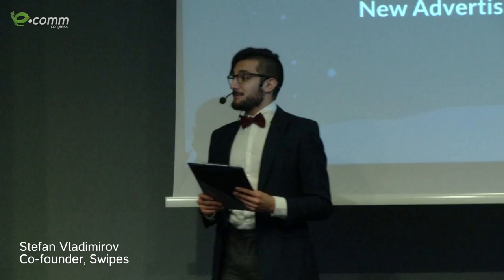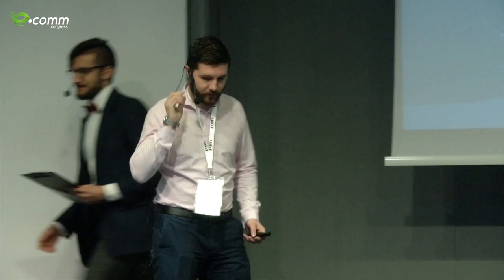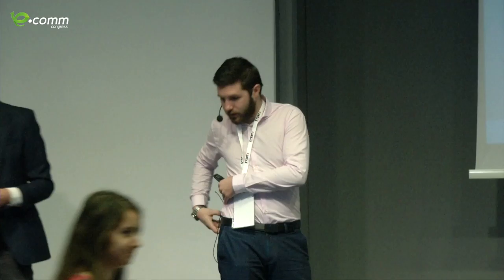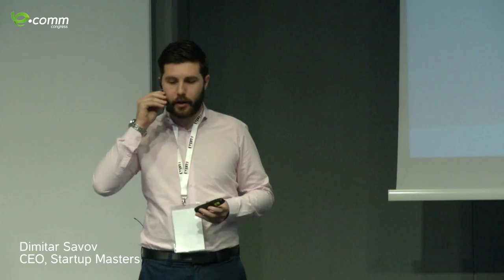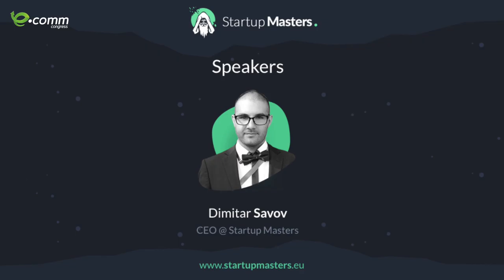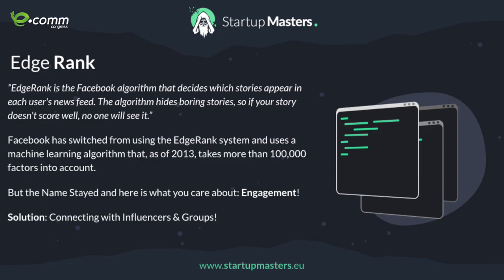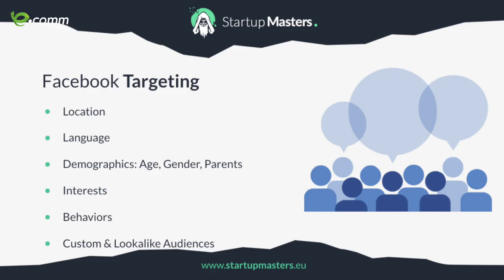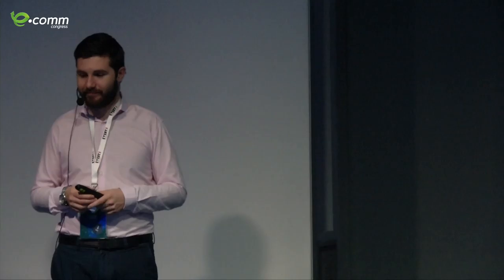Dimitar Savov @ eCommCongress - Facebook marketing for e-commerce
Dimitar Savov - CEO, Startup Masters - Facebook marketing for e-commerce